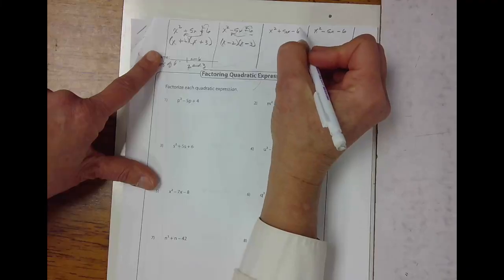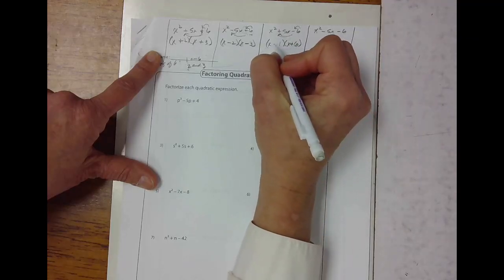Review on Factoring